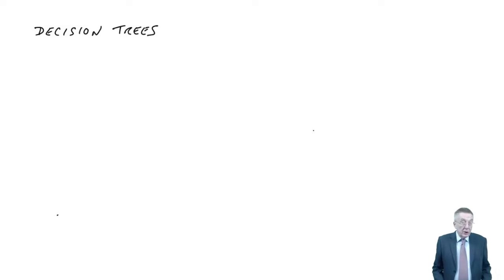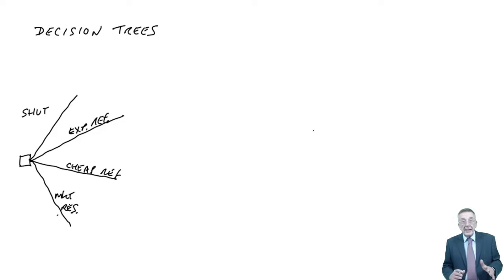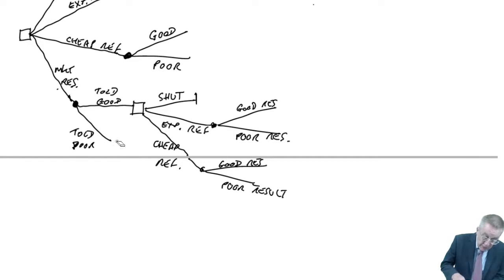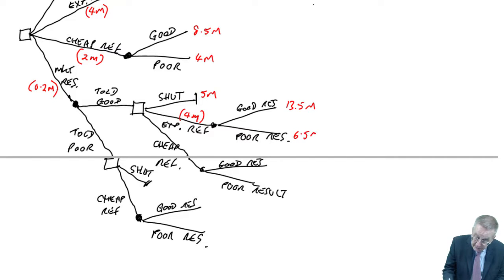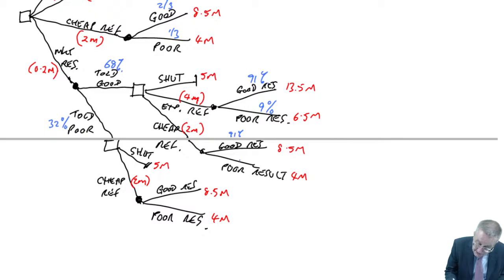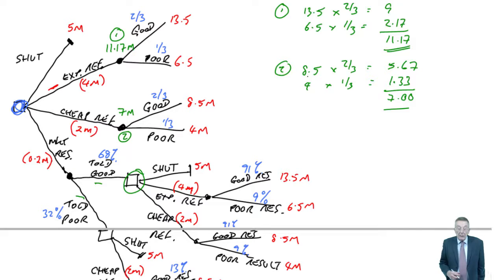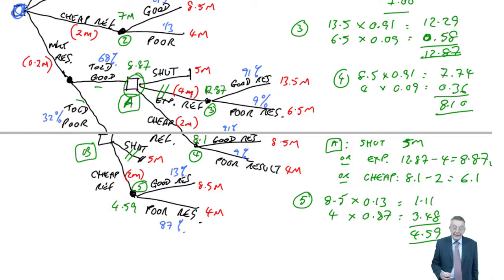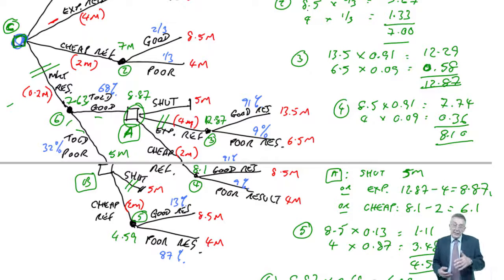CIMA P1 Decision Trees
Free lectures for the CIMA P1 Exams